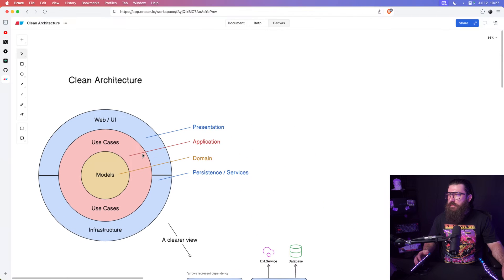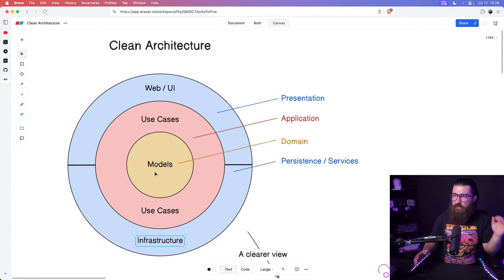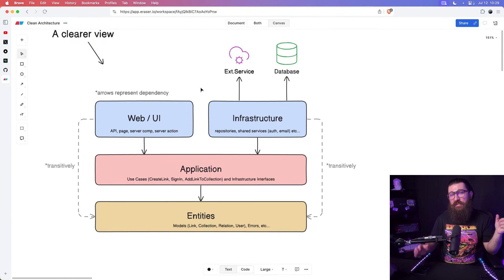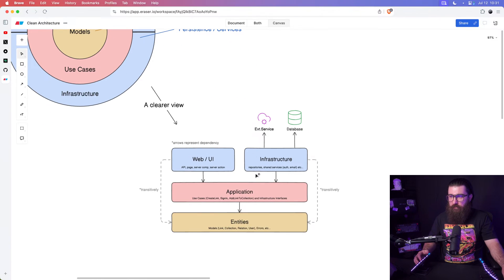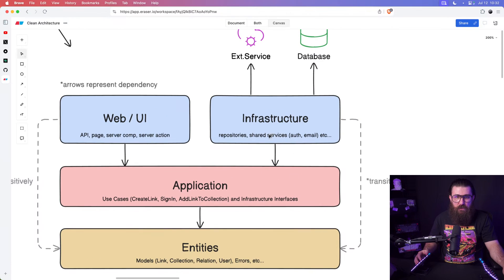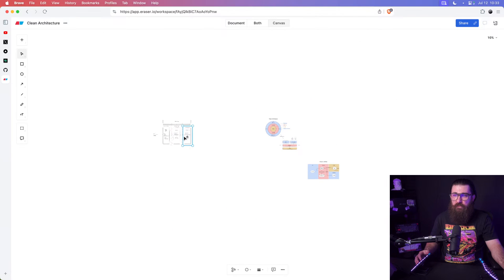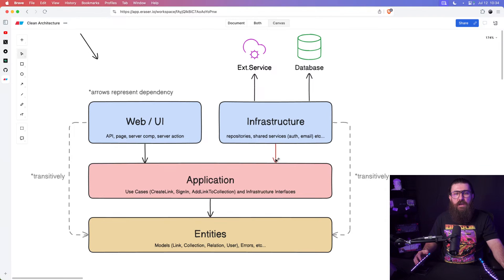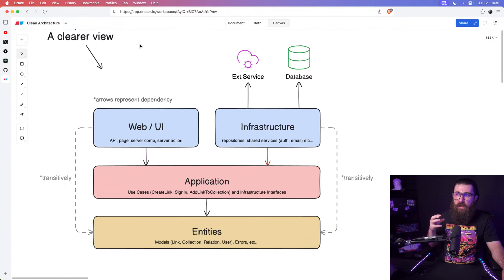Clean Architecture made simple: My version of the dartboard diagram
Explaining Clean Architecture through a different point of view, which helped me understand it better than the original dartboard diagram. This is a cutout of my "Clean Architecture in Next.js" live streaming series

💬 A bunch of us are hanging out Join us!